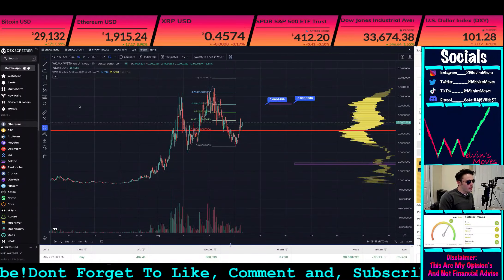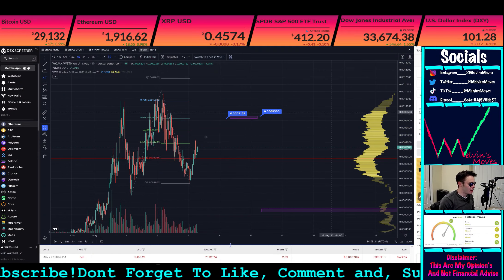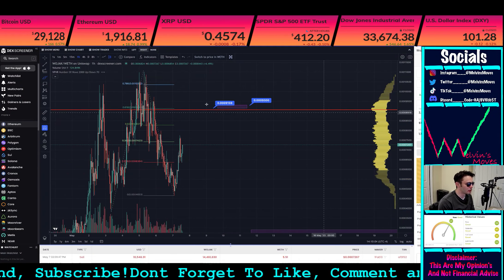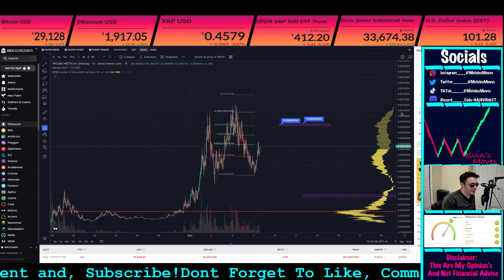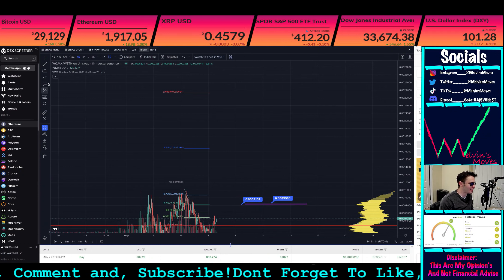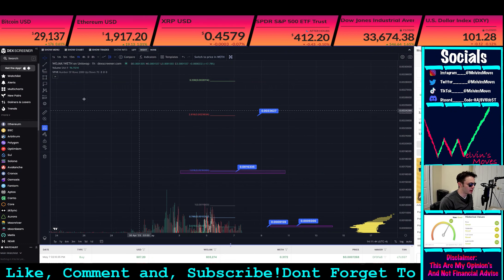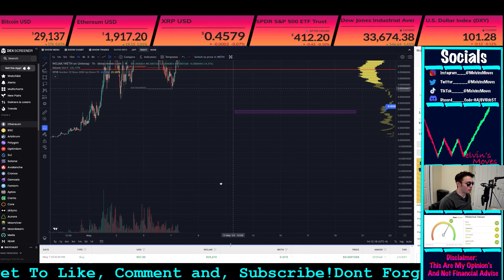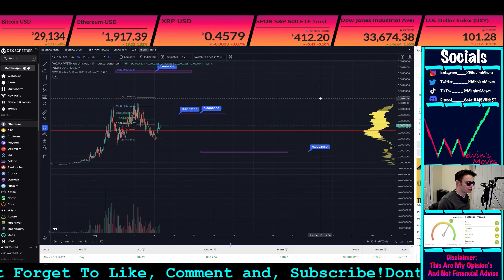Wojak Coin About to go on a giga run! CAN IT HIT $0.01?🚨🚀🚨🚀 BULLISH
Wojak is a Micro cap coin that in my opinion looks bullish to go on a mega run!

This video is about WOJAK Technical Analysis  and my current opinion’s about the crypto market.